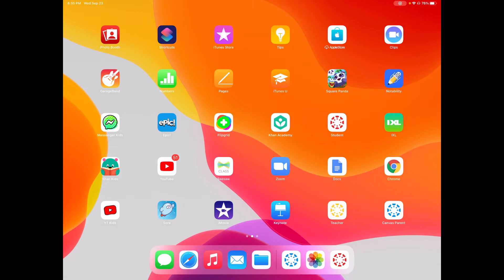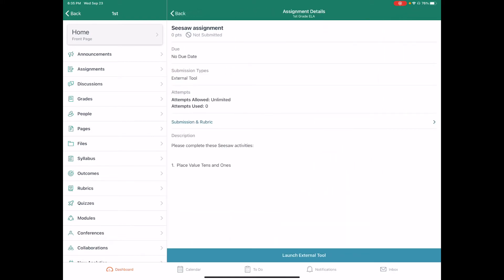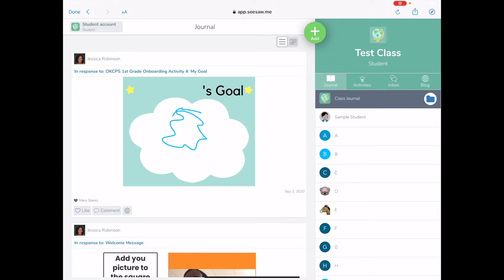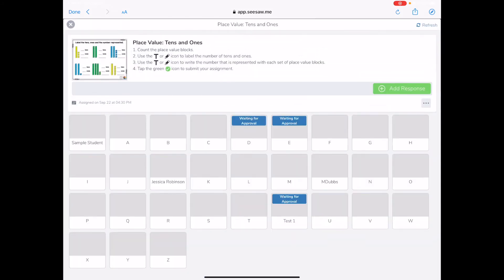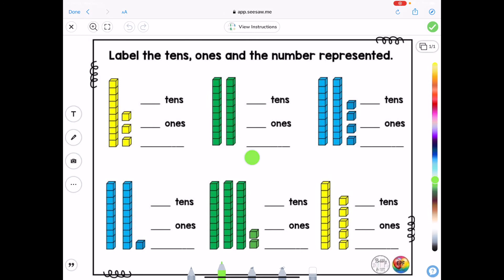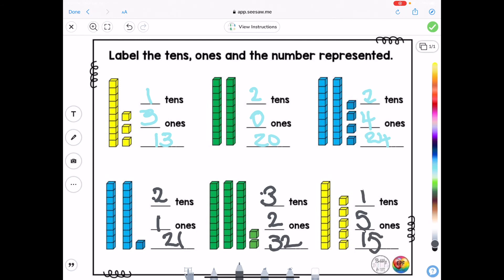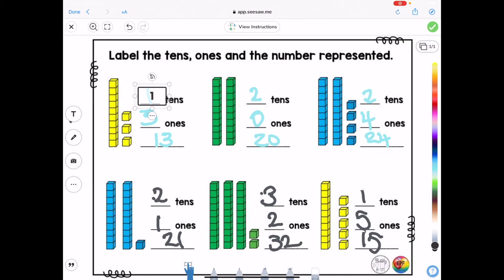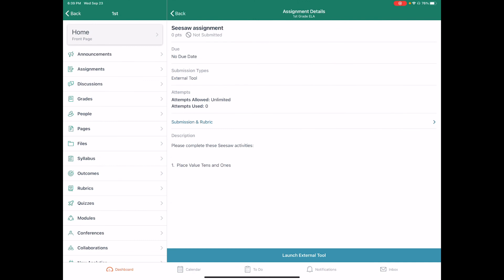OKCPS Canvas Seesaw Assignments embedded in Canvas on the iPad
Seesaw Assignments embedded in Canvas on the iPad